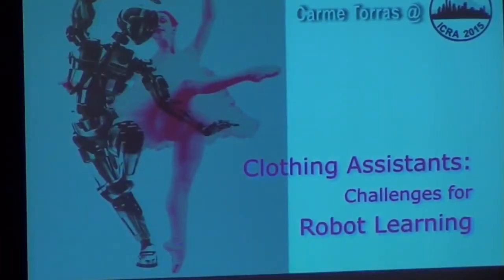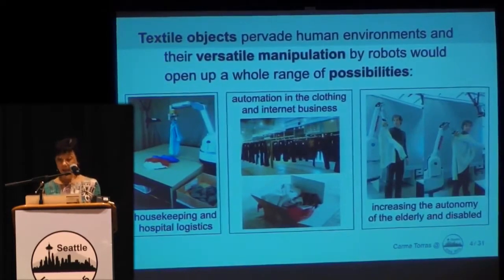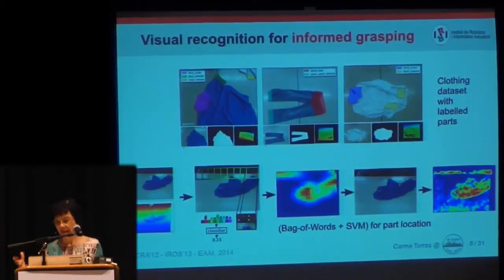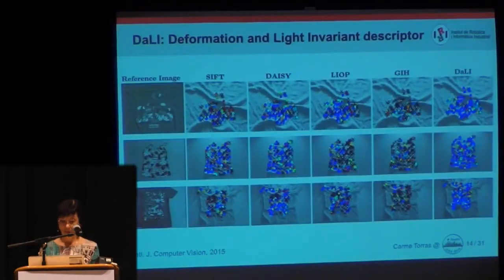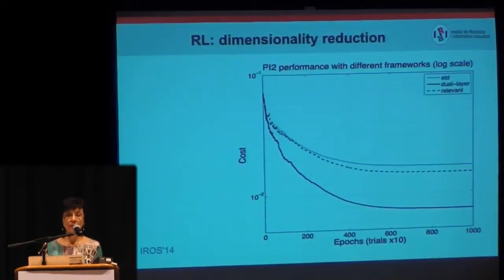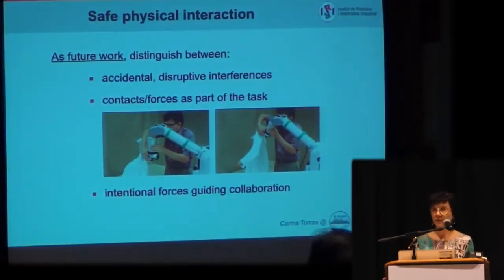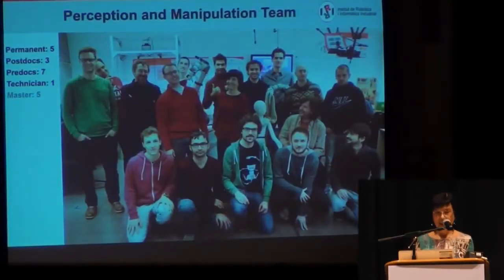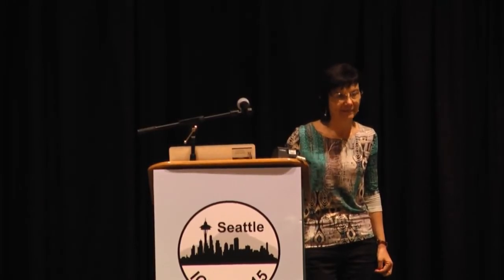ICRA 2015 - Carme Torras - Clothing assistants Challenges for robot learning